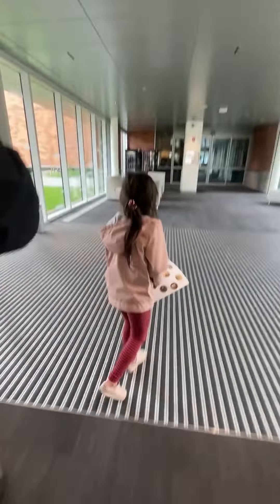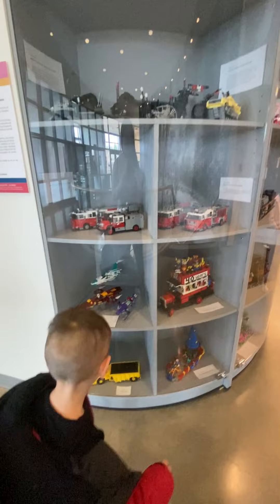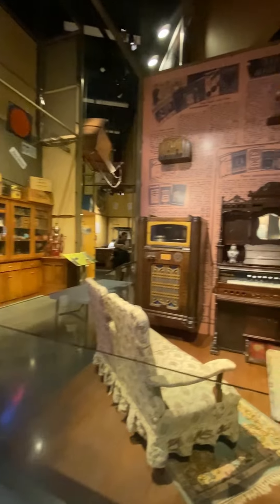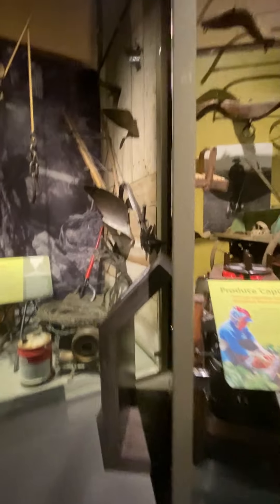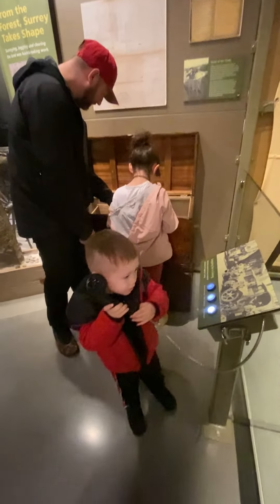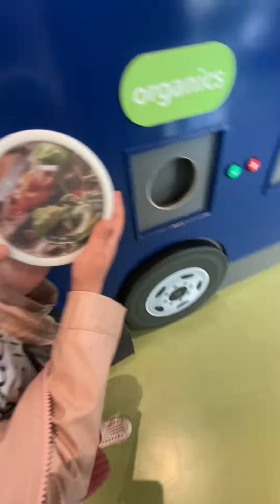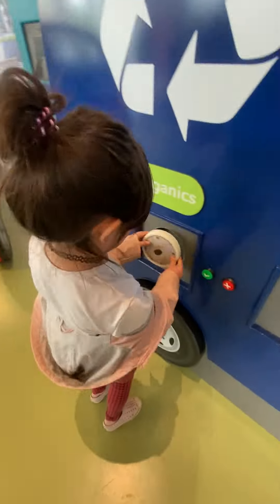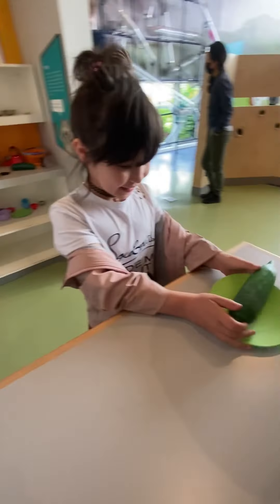Scavenger hunt at the Surrey Museum